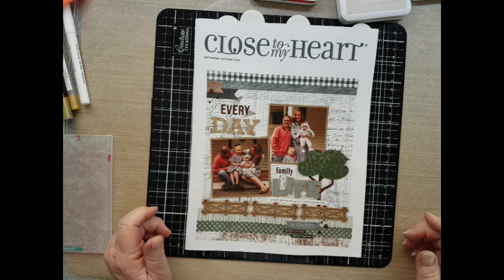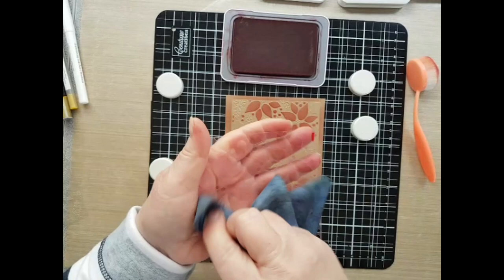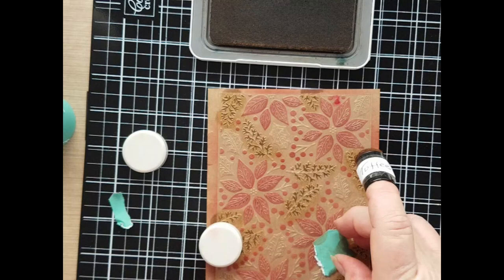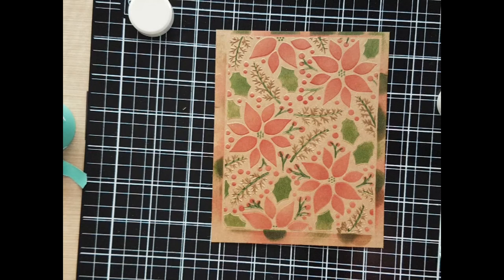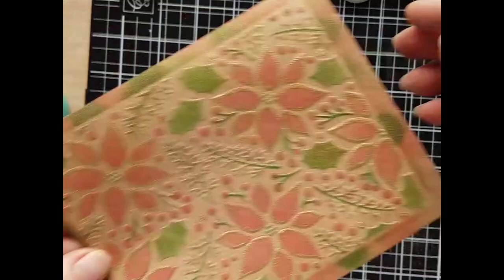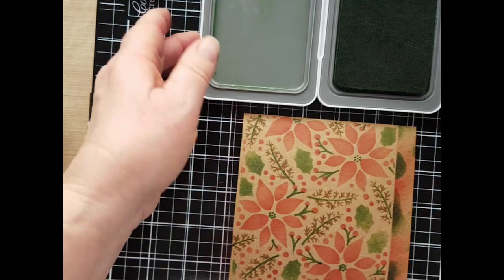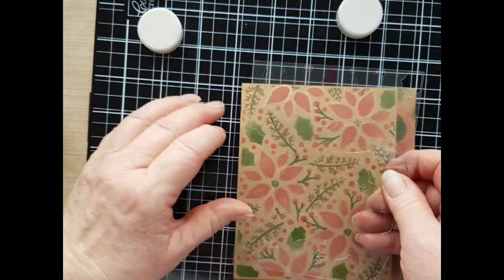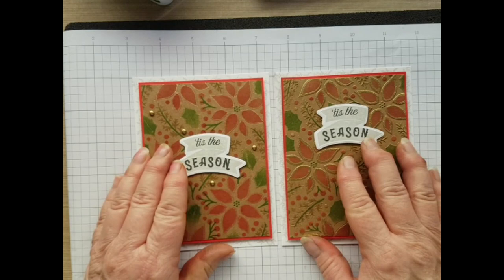Christmas Floral Backgrounds for Cards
If your determined to get a head start on your Christmas cards, then here are some ideas from Close to my Heart's Christmas Florals embossing folder  and stencils.